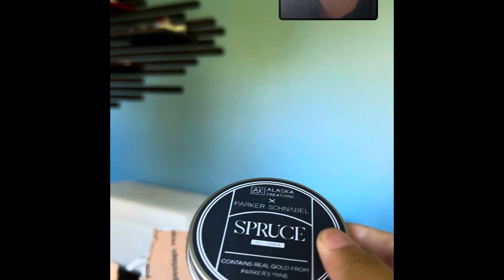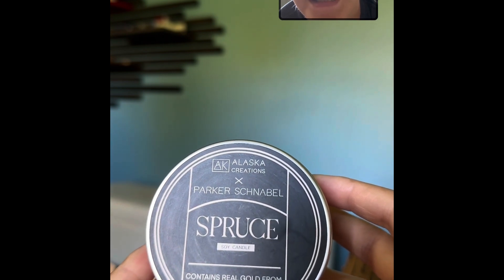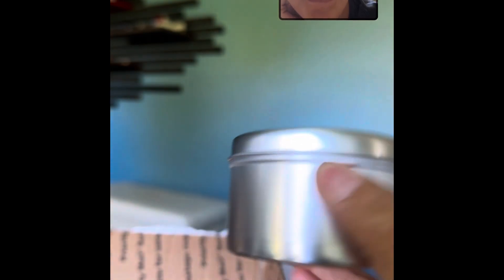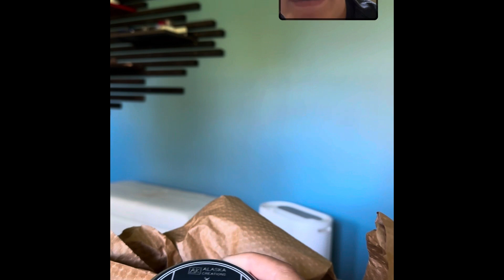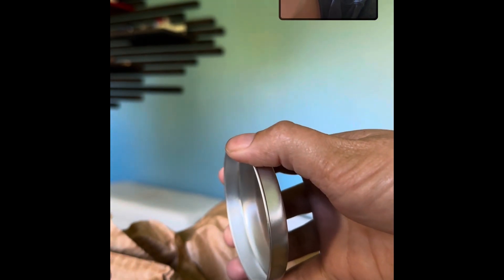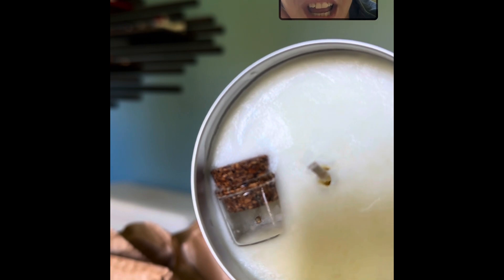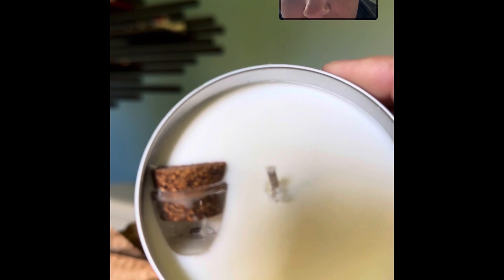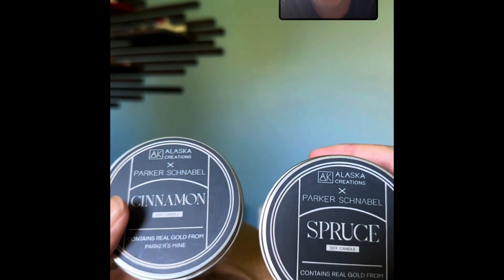Gold Surprise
Every candle has a bit of gold so I order for our anniversary. We are collecting things from the different reality shows we watch for fun.